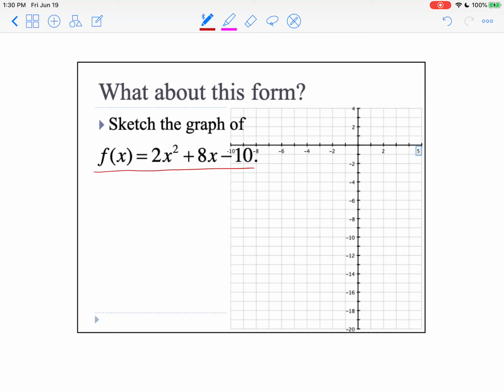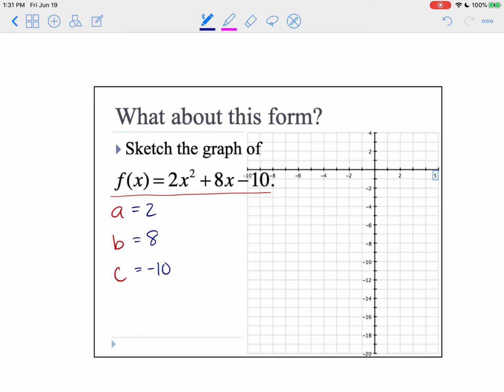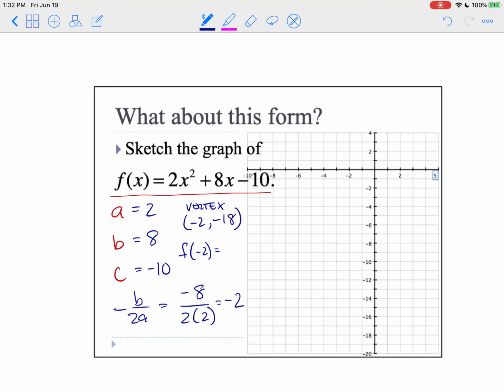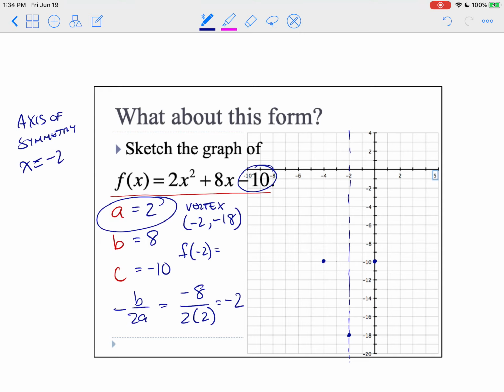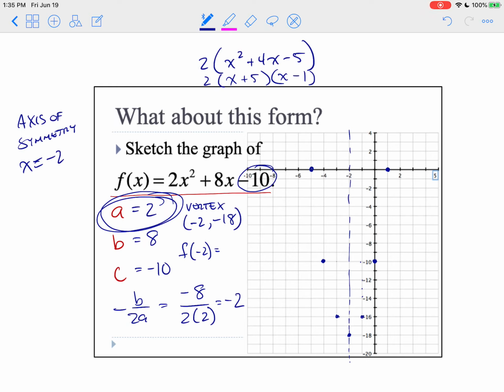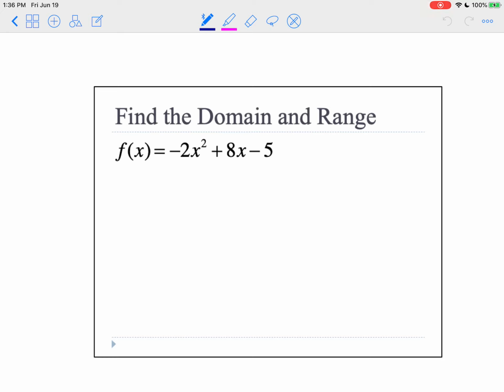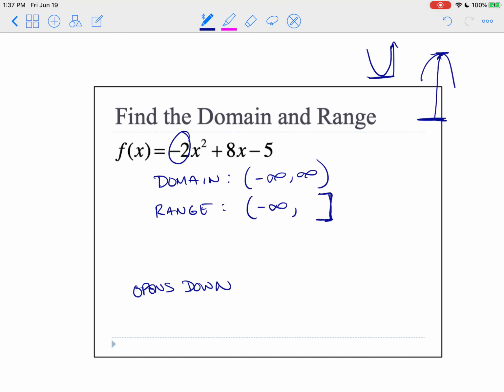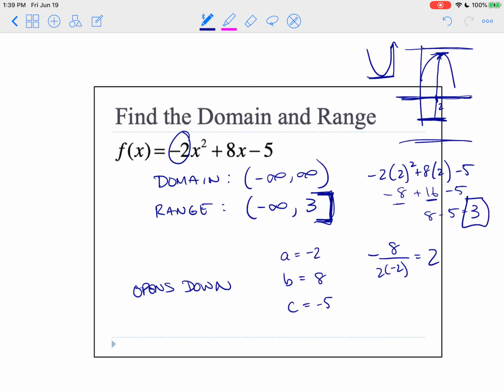1.2 Quadratics and Polynomials Lecture